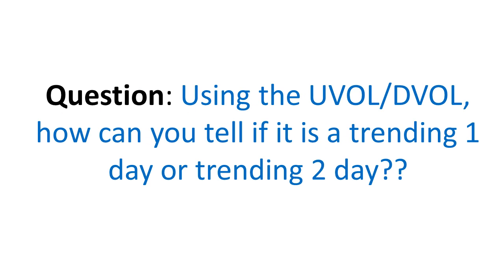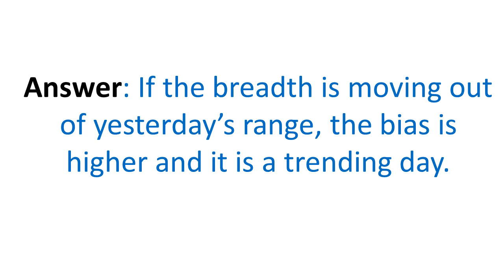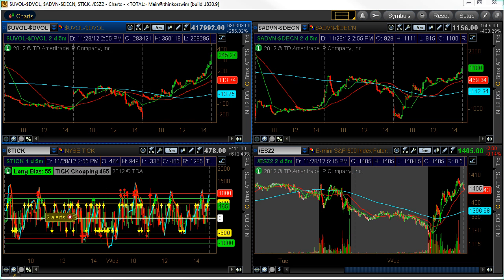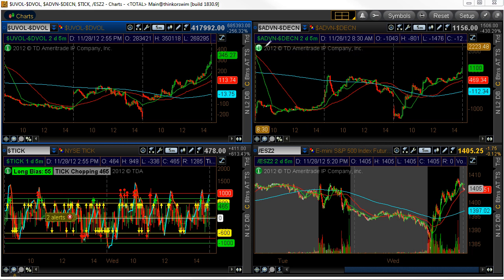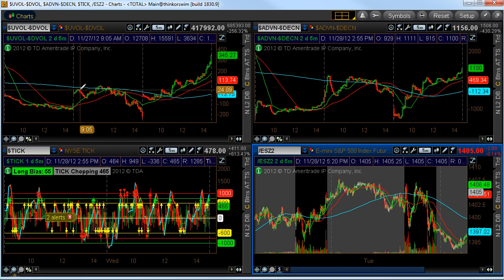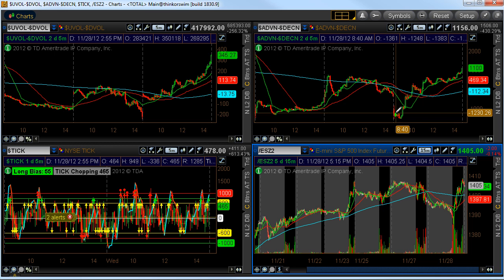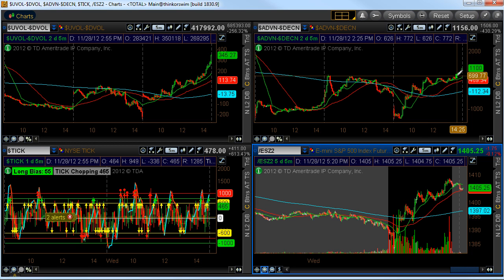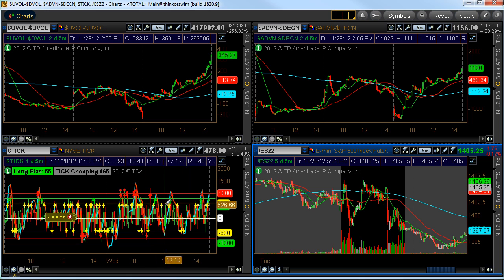Why I Follow The Futures Market For Options Trading?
Hi there, this is Joshua Belanger from OptionSIZZLE.com where we teach investors a more efficient, profitable approach to investing with less risk.

In my free daily email newsletter, I receive a lot of questions from our readers. In the past I have discussed stock market futures and the futures market.

One of the questions I received asked me if I am using options, why do I need to know about the futures market?

I created this video to help provide the reason why I use the futures market.